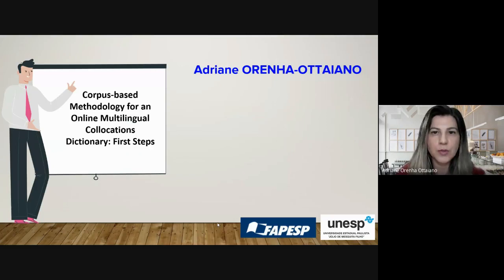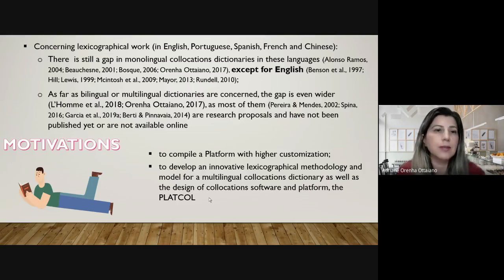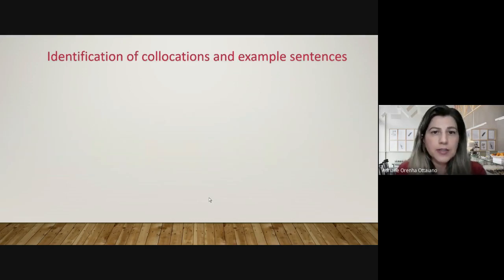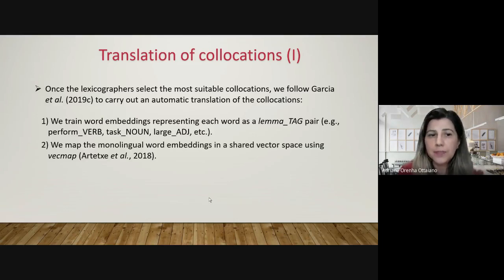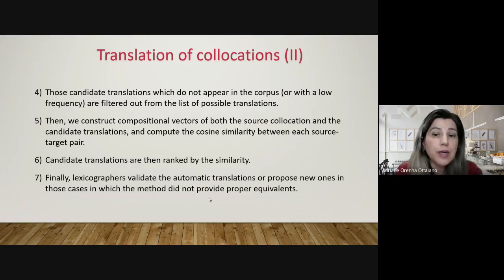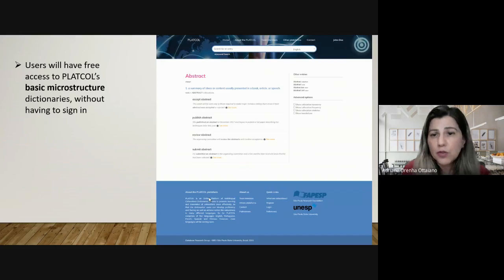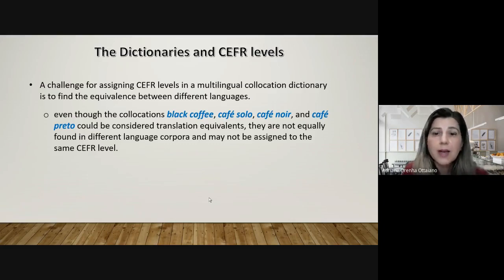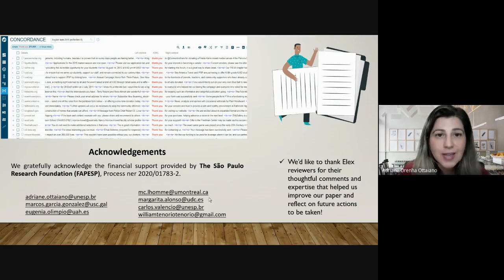Recording: Corpus-based Methodology for an Online Multilingual Collocations Dictionary: First Steps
A presentation 'Corpus-based Methodology for an Online Multilingual Collocations Dictionary: First Steps' by Adriane Orenha-Ottaiano, Carlos Roberto Valêncio, Marie-Claude L'Homme, Margarita Alonso Ramos, Maria Eugênia Olímpio de Oliveira Silva, Marcos Garcia-Gonzáles and William Tenório at the eLex 2021 conference.